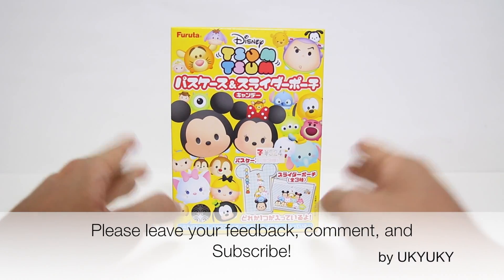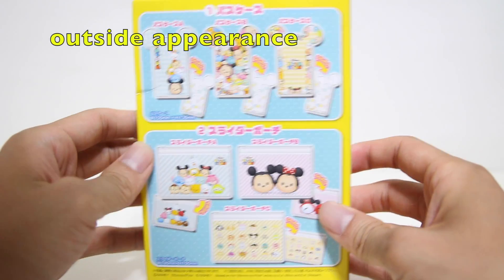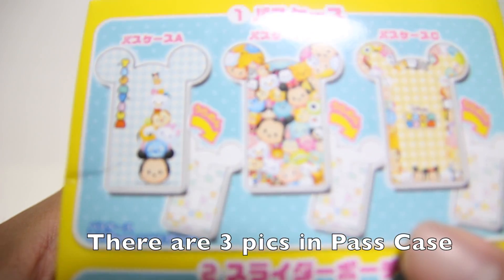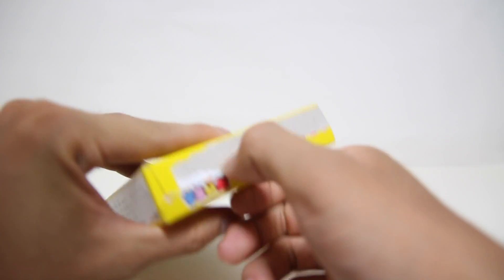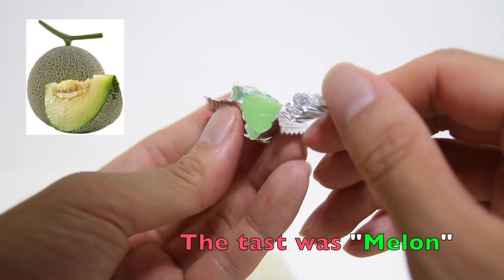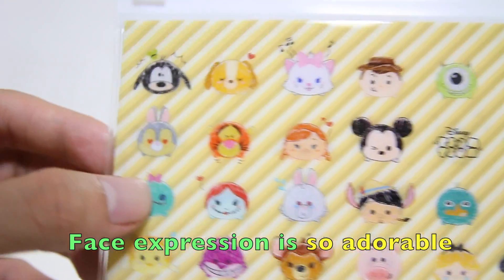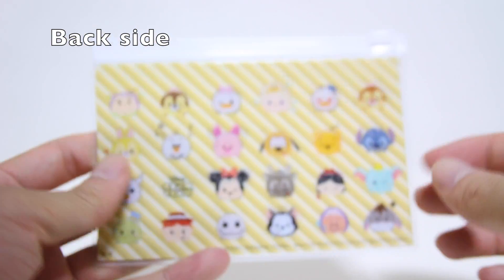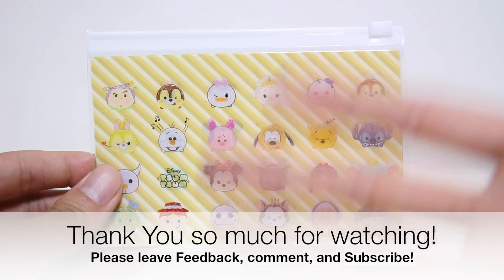Only in JAPAN!? Unboxing TSUM TSUM Pass Case and Porch box!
In this video, I unboxed TSUM TSUM pass case and Porch!

⭐️My Japan Disney eBay selling page UKY UKY⭐️: